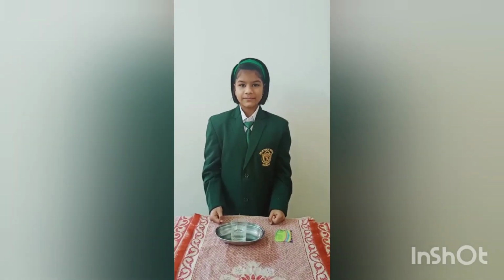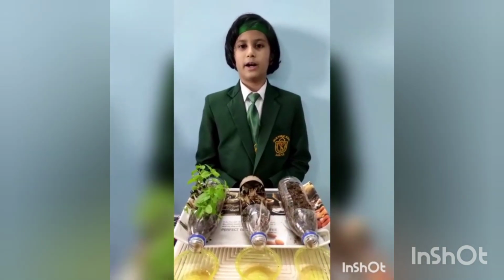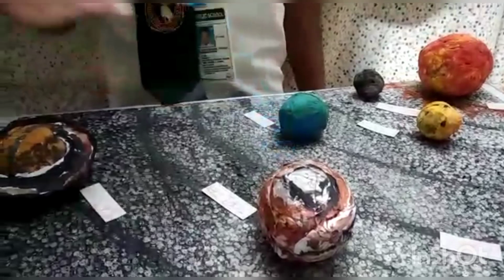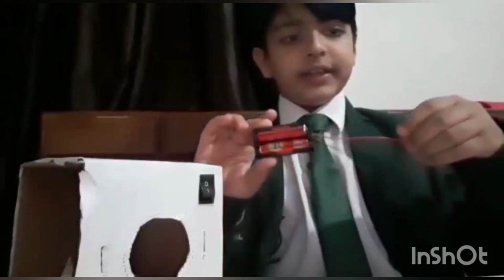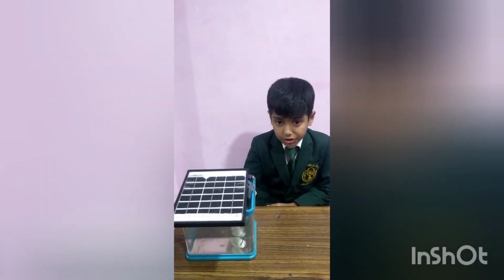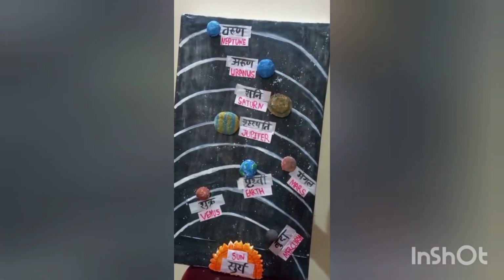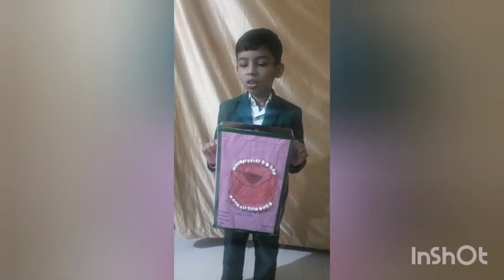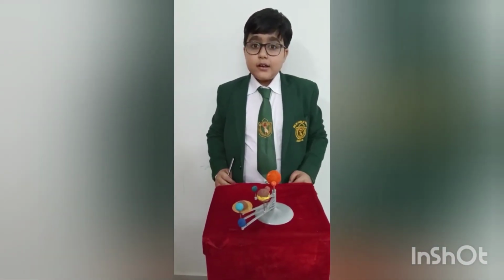Delhi Public School, Jagdalpur Virtual Science Exhibition 2021-22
DELHI PUBLIC SCHOOL, JAGDALPUR

Principal - Ms.Manisha Singh

Classes participated in Science exhibition:-
Class - Nursery
EVS Teacher - Sumita Chattaraj

Class - III to V
Science Teacher - Bharti Sahu

Video editing and posting - Bharti Sahu
Helping Hand - Snigdha Bedi